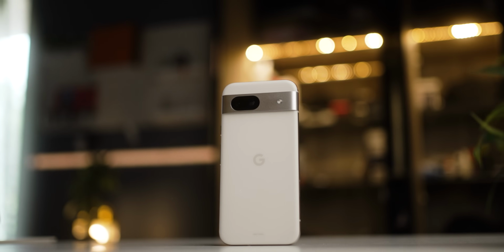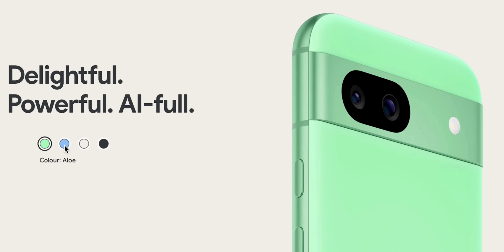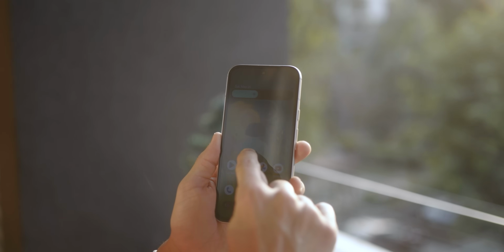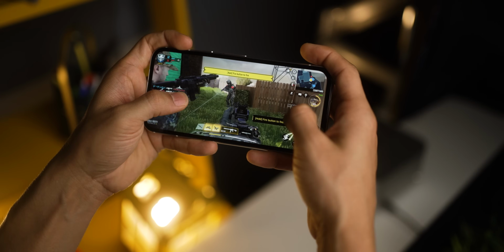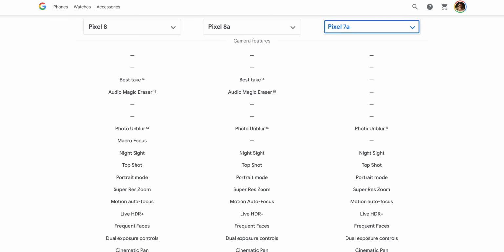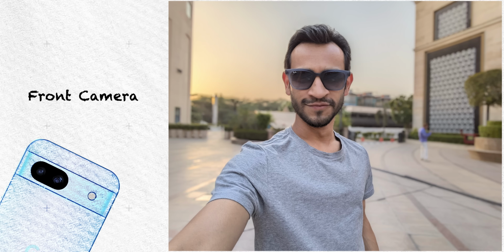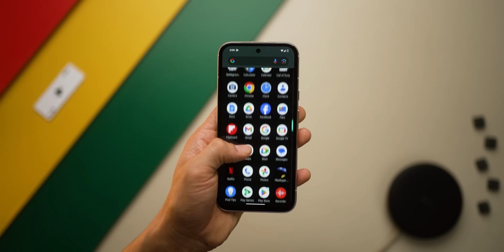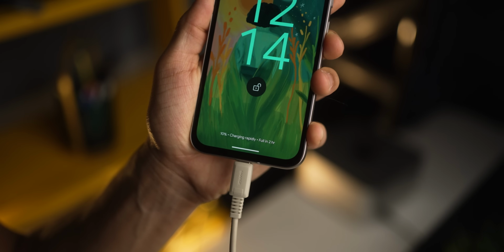Why is Everyone Hating the Pixel 8a?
There's probably a reason why most reviewers are a but upset with what the Pixel 8a has to offer at the price point it comes at. This is the video that helps you understand that.

00:00 What went wrong?
01:09 Probably the best part
02:51 Improved display - but still!
04:16 Inadequate Performance
05:25 Cameras - Still GOOD!
09:12 Software
09:58 Battery and Charging
11:04 Final Thoughts

Is Pixel 8a better than Pixel 8?
In no way is the Pixel 8a better than Pixel 8 except the form factor which is more comfortable because it's smaller in size and offers a better grip. In all other ways, including value for money, the Pixel 8 is better than pixel 8a.

Is Pixel 8a a good phone for it's price?
No. In the US, the Pixel 8a is for $499 while the Pixel 8 is only $50 more expensive, at $549 which makes a lot more sense as it offers a lot more for just $50 more.
In India, however, there are many other smartphones at the same price or even at lesser price offering higher performance which could be great options. Phones such as iQOO 12 and OnePlus 12R are much better phones to consider. The only edge Google Pixel 8a has above them is a better upgrade cycle for 7 years which I find meaningless as most people don't use their phones for more than 4-5 years.

My main phone
My secondary phone
My tablet

Primary Keyboard
Secondary Keyboard

Background lights

Audio Gear
Audio Mixer
Wireless Mic